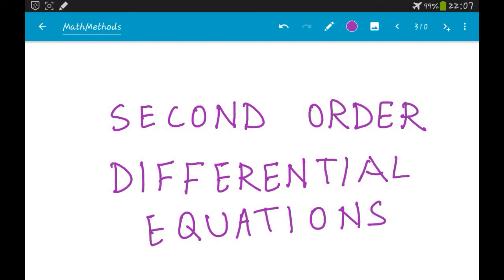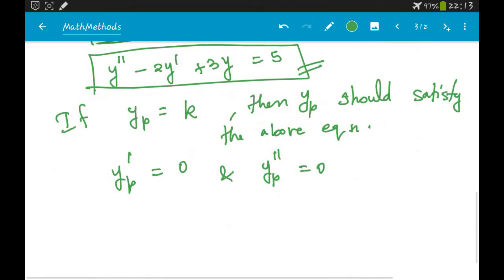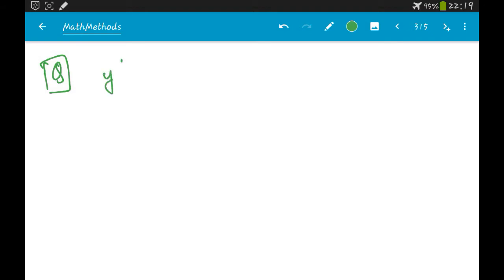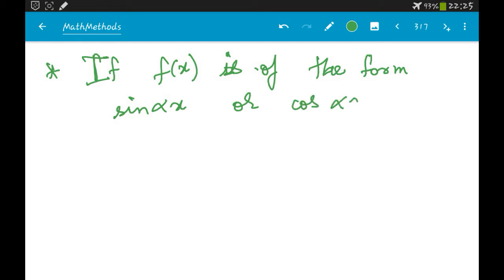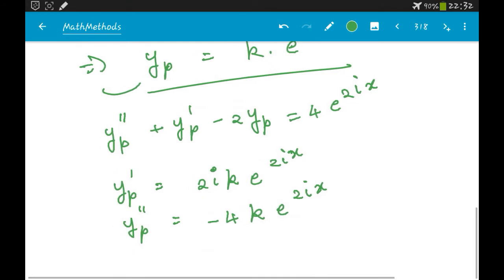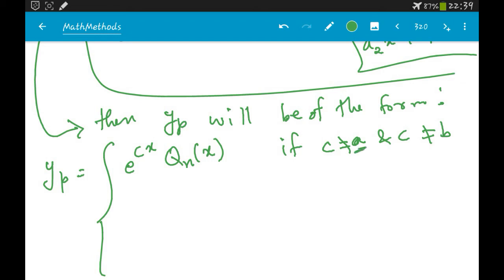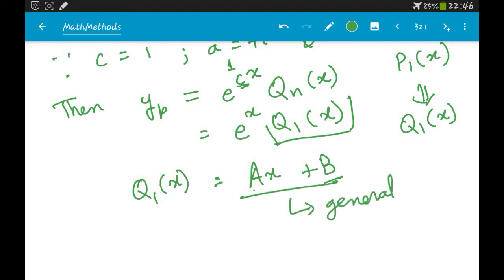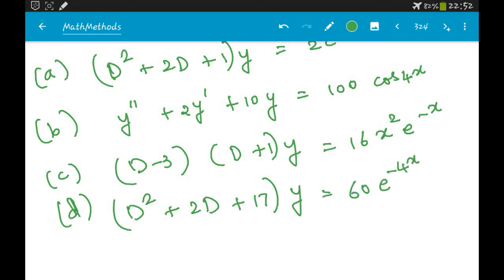5.5 Second Order Differential Equations Contd..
Second order differential equation with constant coefficients and non-zero right hand side - constant, exponential, polynomial and sin or cos function